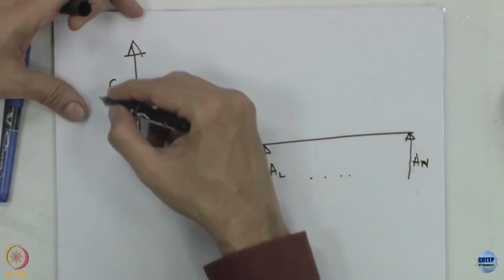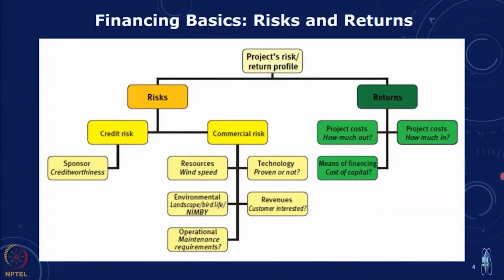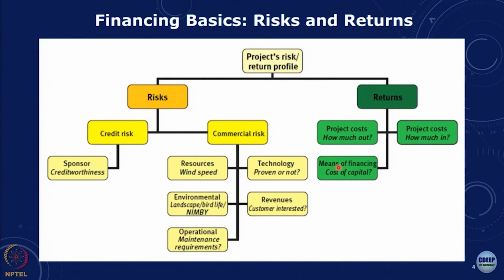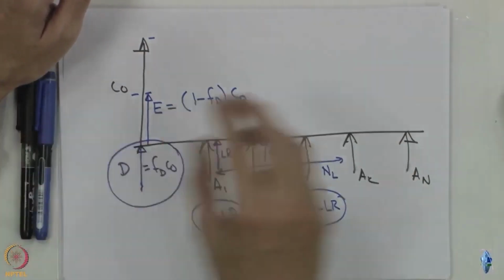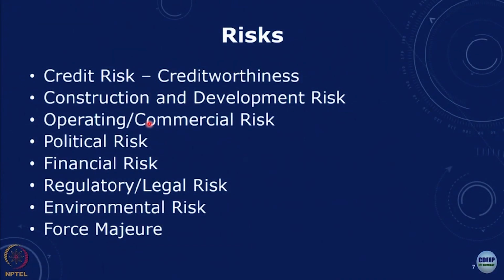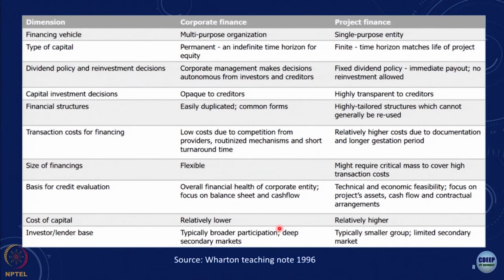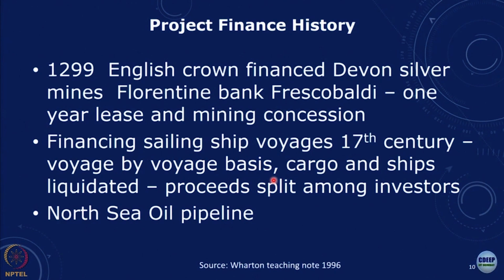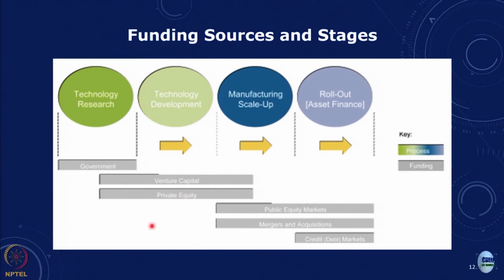Lecture 37: Energy Project Financing - Part 1